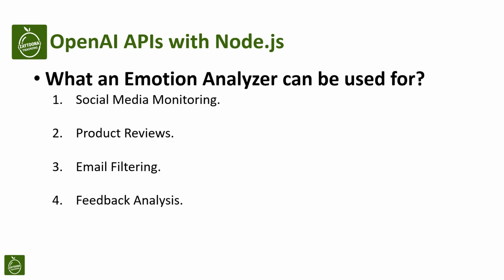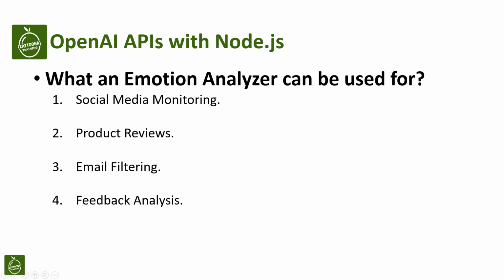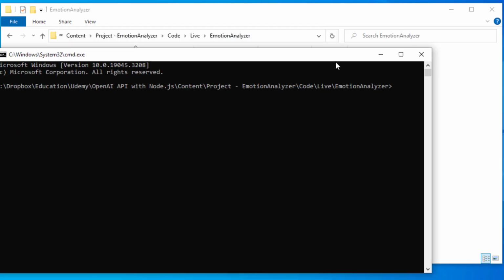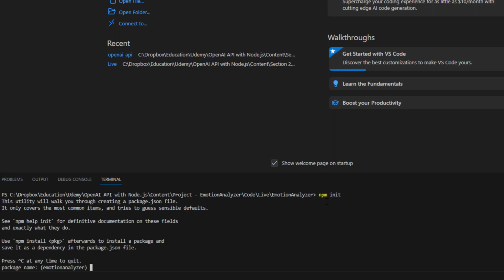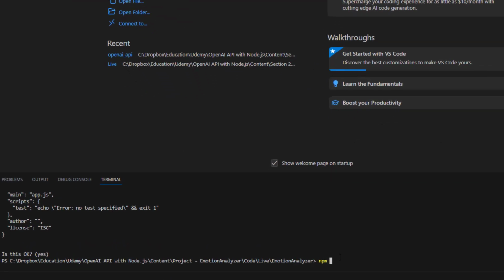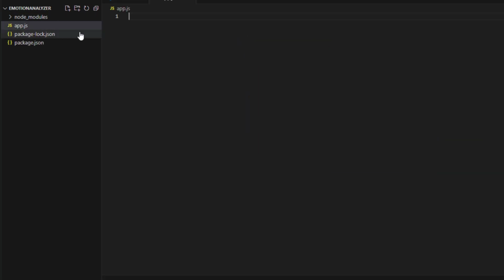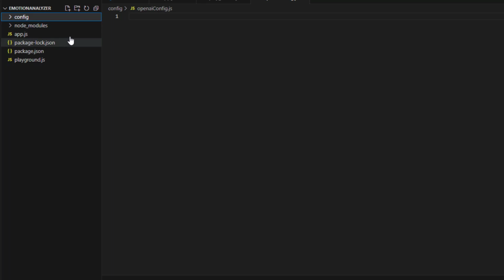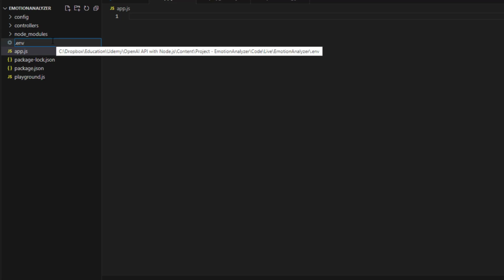OpenAI API with Node.js - Emotion Analyzer: Lesson #1 (Project Introduction)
Dive into the journey of building an intuitive Emotion Analyzer with OpenAI and Node.js. In this introduction, we lay down the groundwork, set up our application, and introduce the tools required. By understanding the architecture and setting up our initial files and configurations, we're taking the first step towards reading between the lines and decoding emotions from text!